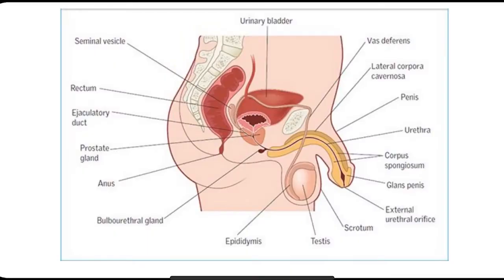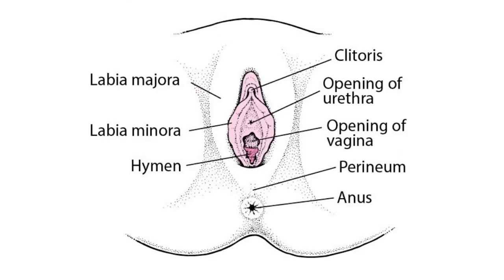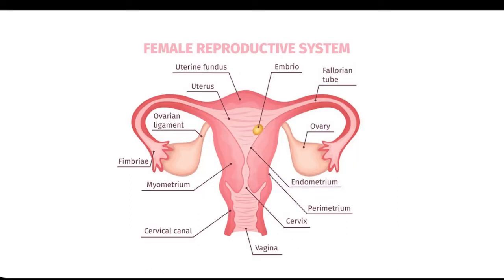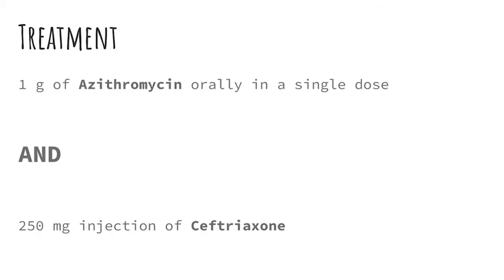STI 101 - Argus Community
Brief overview of the most common bacterial STIs.